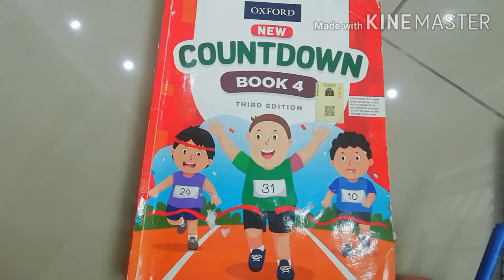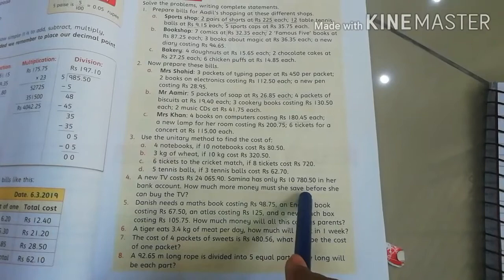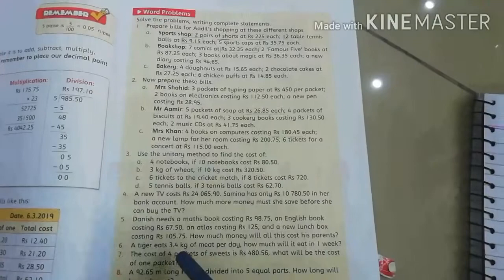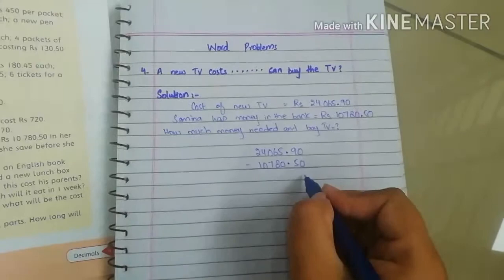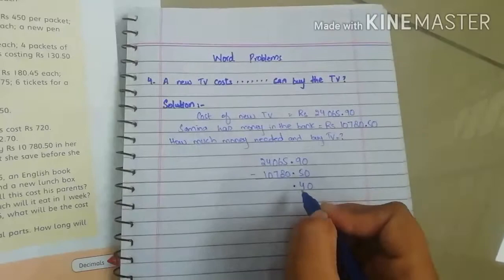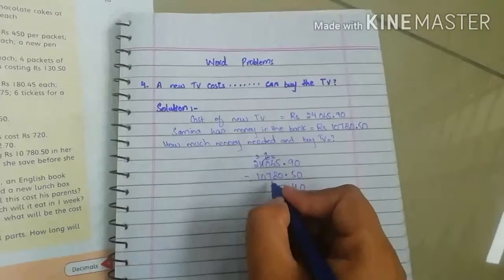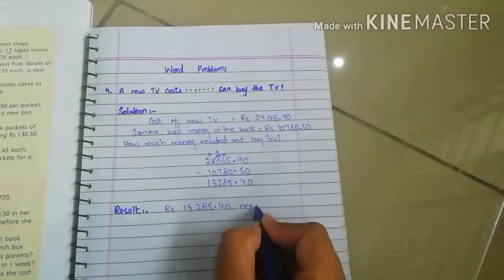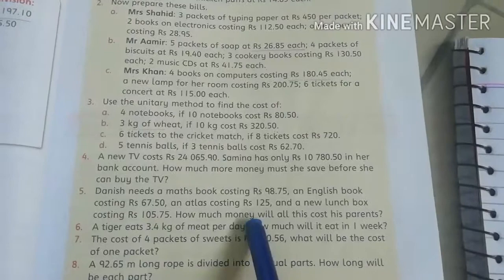Word problems | Q 4,5,6, 7,8 | Grade 4